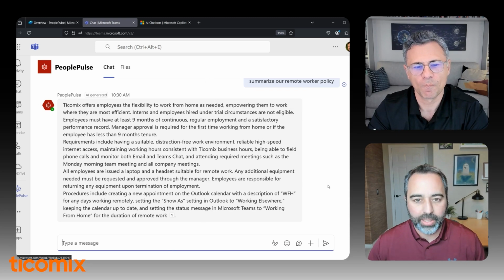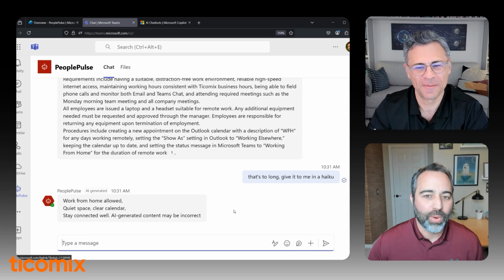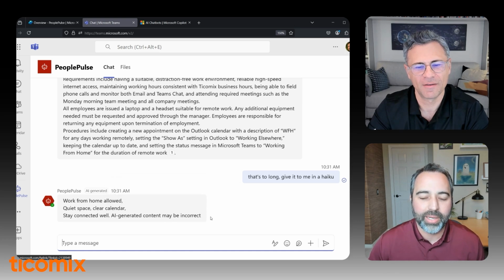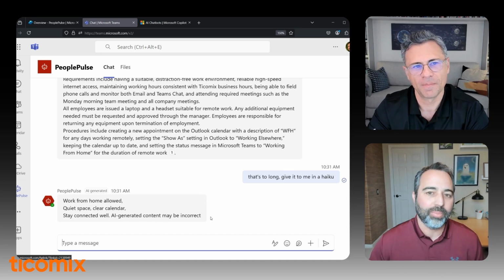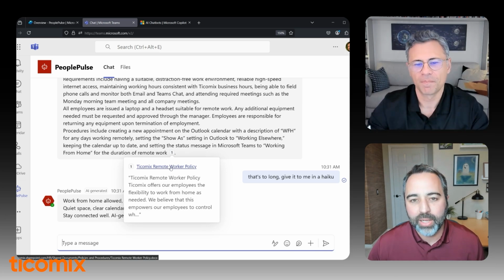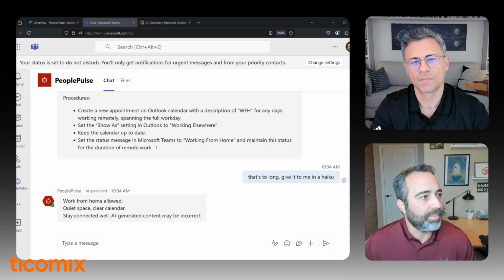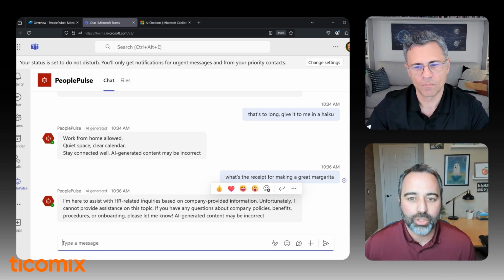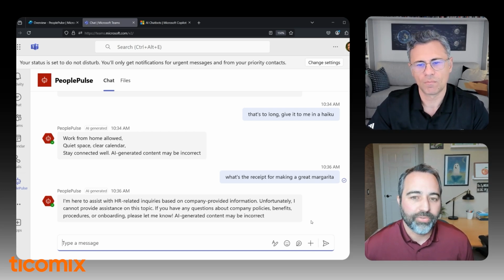Practical AI for Business: AI Chatbots at Work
Want to use AI to eliminate hundreds of hours of work in your business?

In this video, Mark and Sebastian show how AI chatbots can be trained on your company's data to instantly answer HR policy questions directly within Microsoft Teams.

HR is just the start—there are countless ways your business could benefit from an AI chatbot.

Watch the video to see just how easy it is!

Ready to implement it in your company?